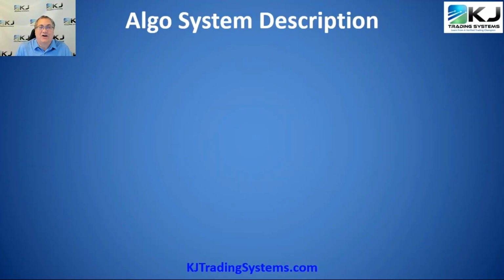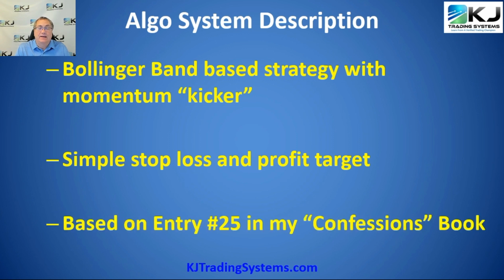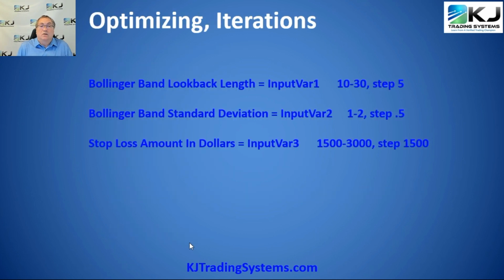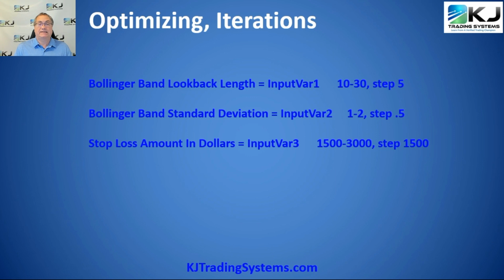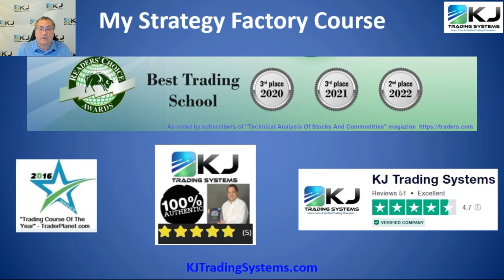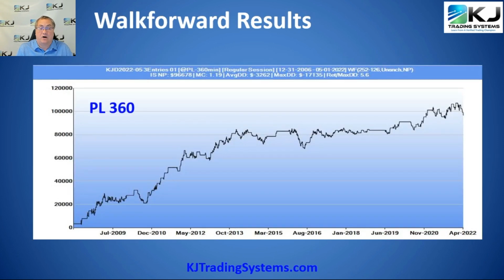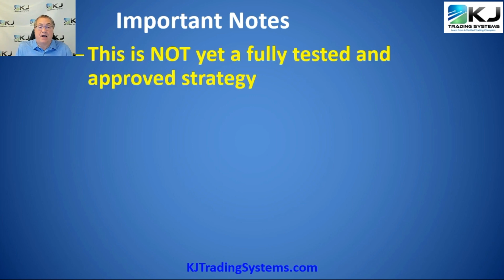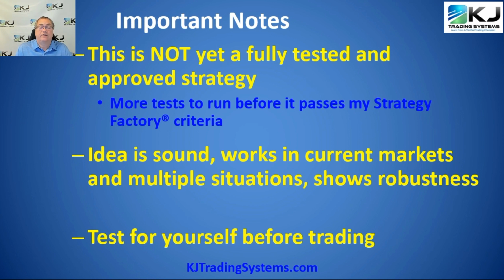Are Bollinger Bands Bogus For Algo Trading?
Just how good are Bollinger Bands for trading in today's markets?  I examine a Bollinger Band algo trading strategy in this video.